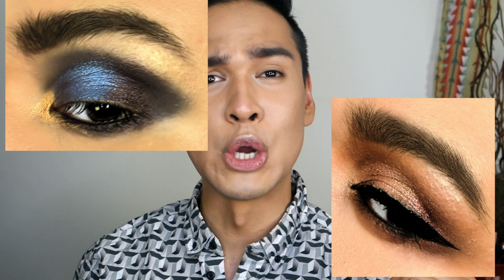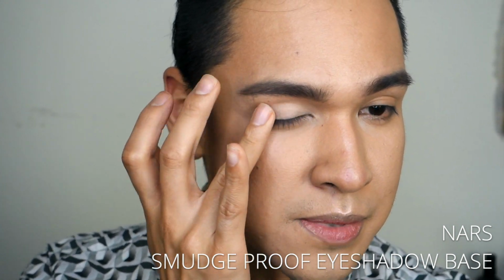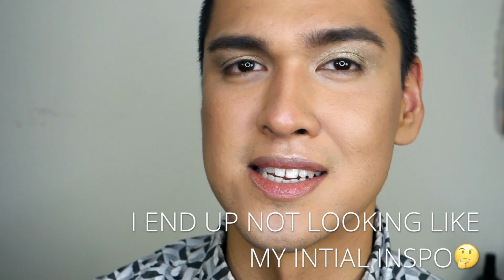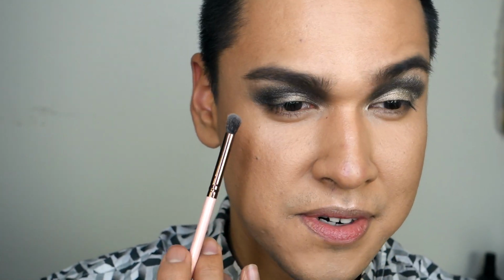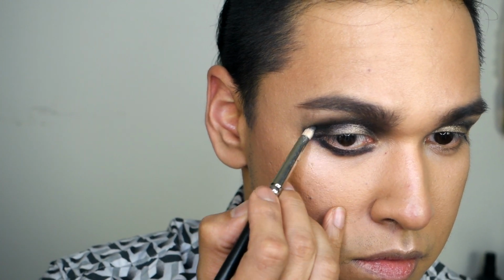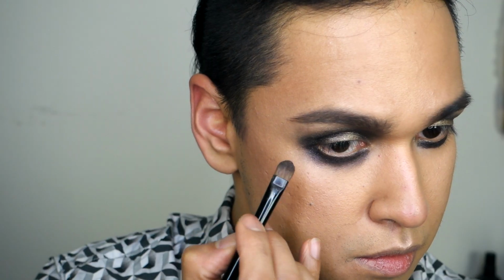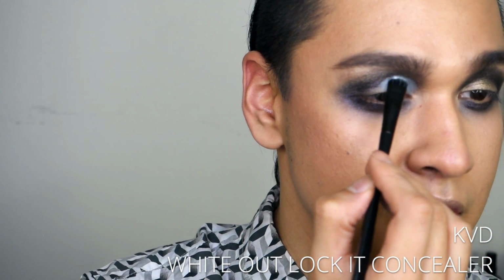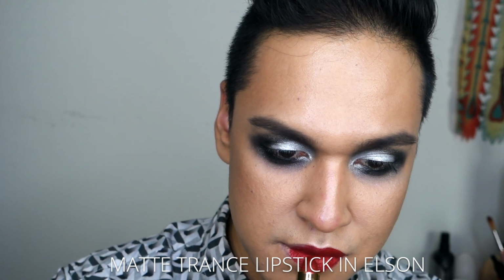Metalmorphosis Palette MTHRSHP Subversive | Pat McGrath Opulence Collection 2018 | Let's Play PT3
With the new Metalmorphosis Palette from the Pat McGrath MTHRSHP Subversive collection (holiday 2018), I attempt a dramatic smoky eye  using only this palette.  The colors are very cool and unique and I'm surprised I did a whole look using only 3 shadows.  This tutorial also includes a lip which adds and balances the eyes nicely.  I added Gold standard to make it pop more too! Hope you guys enjoy the tutorial and as always leave me your impressions below!!  If you haven't check out my instagram where the party is always poppin!